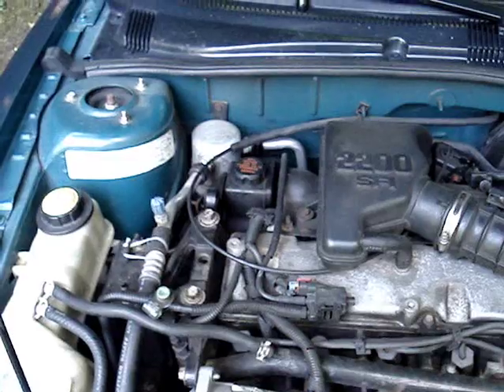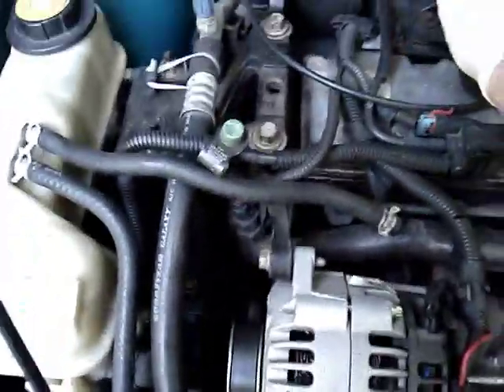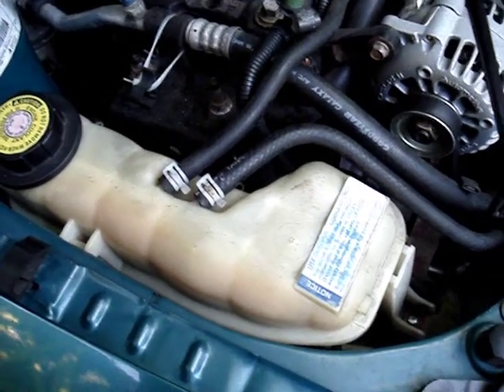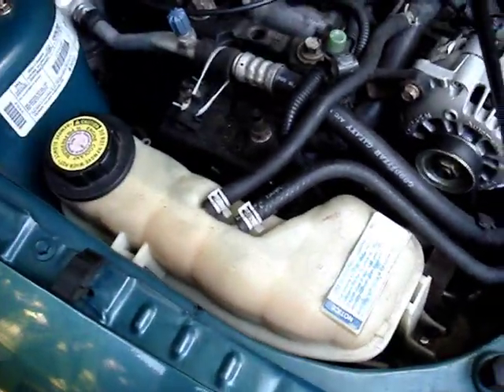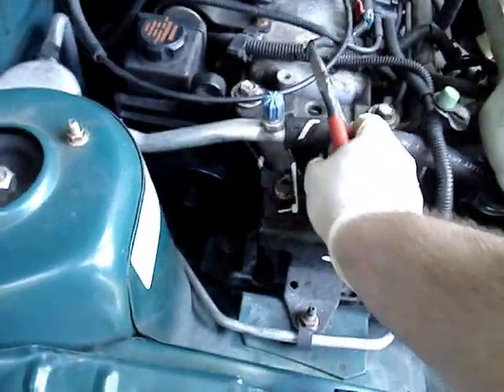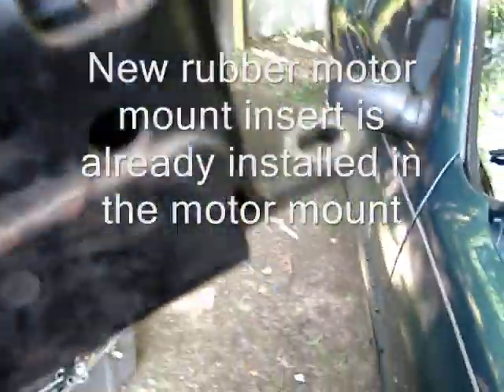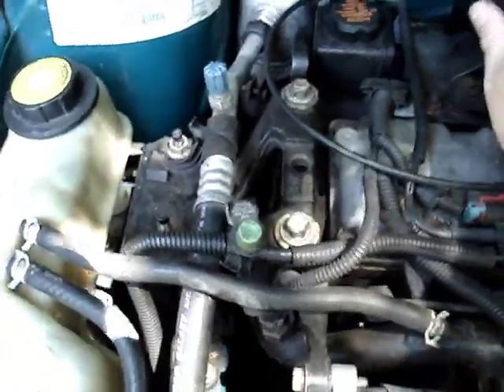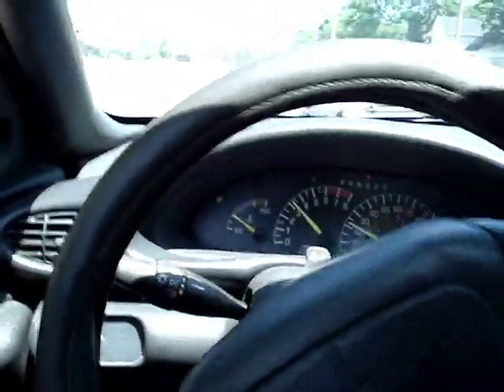Pontiac Sunfire 2.2 upper motor mount insert replacement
Video was made in July 2009.

1998 Pontiac Sunfire with the 2.2, or 2200.

Please note, I am not a licensed  mechanic, or a mechanic at all.  This is just the way I did it.
I no longer own this car.